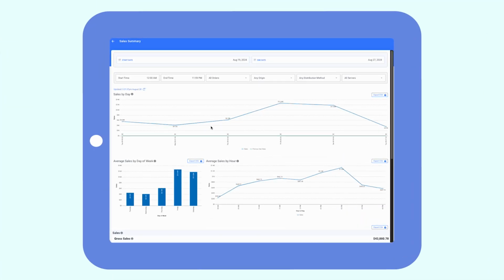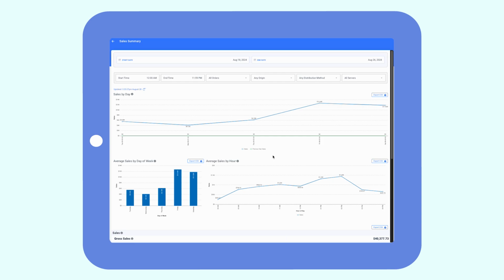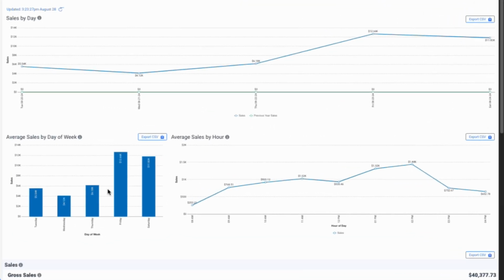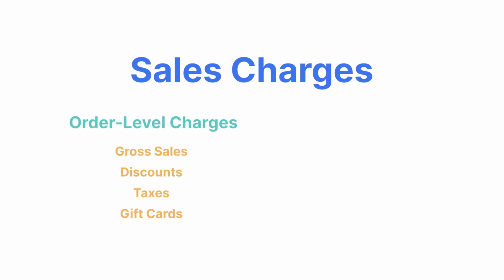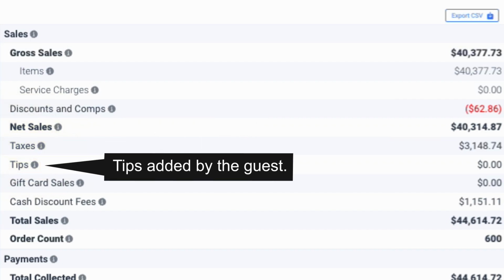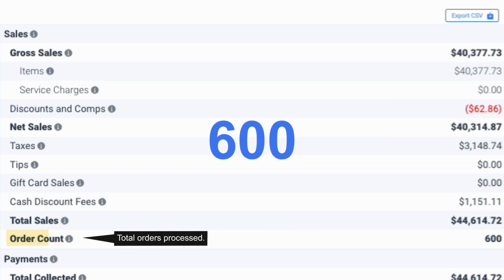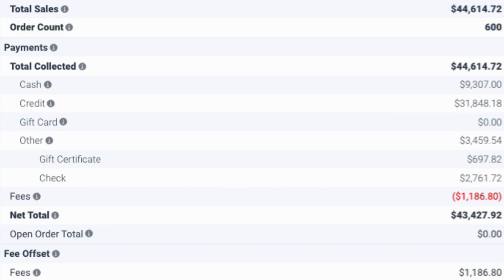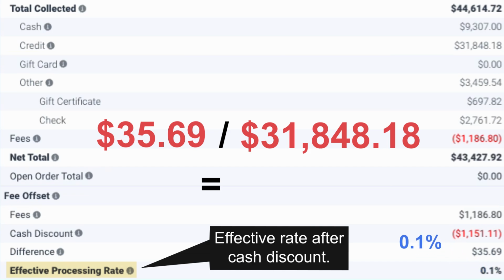Sales Summary Report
Ever wonder where your restaurant’s money is really coming from (or going)? The Sales Summary Report is here to lay it all out—no magnifying glass required. This report gives you a crystal-clear breakdown of sales across different days, times, and methods of ordering, helping you spot trends and make smarter decisions.

You’ll get:
📊 Sales by Day, Day of Week, and Hour – Because patterns matter.
📋 Sales Summary Table – Everything from net sales to tips, fees, and that one weird charge you always forget about.
🔍 Filters galore – Dial in by date, time, order status, server, and more.

Transparency is kind of our thing, so we break down service charges, payment methods, and even cash discount fees. No "sneaky" anything—just real numbers, real insights, and maybe a few existential questions about why people only tip well on Thursdays.